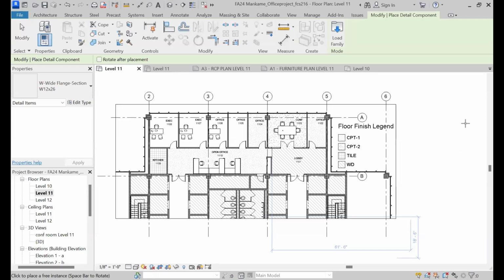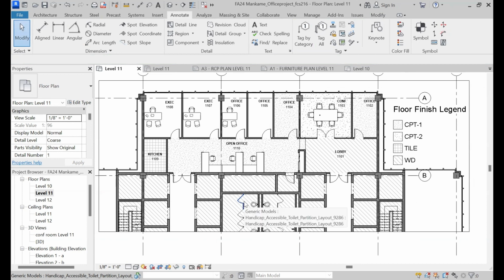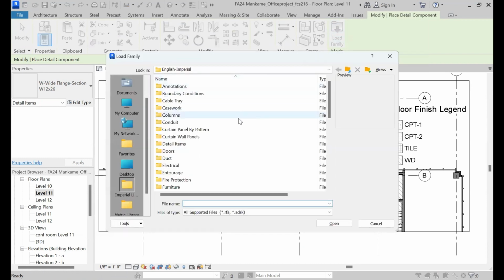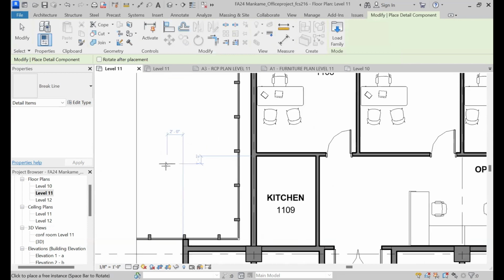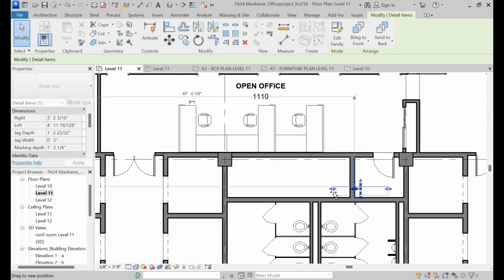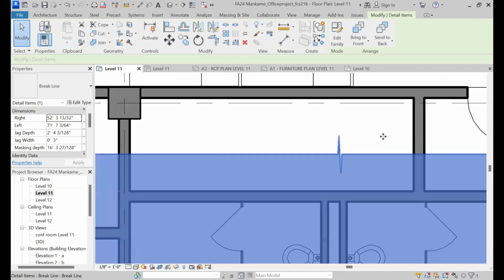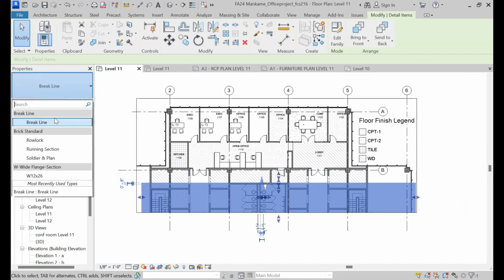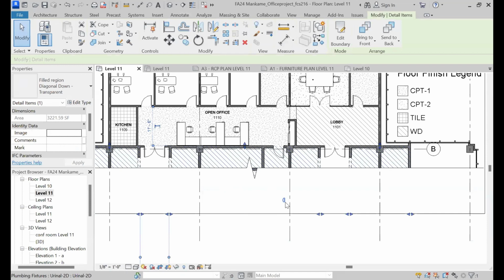Revit CD: Adding Break line